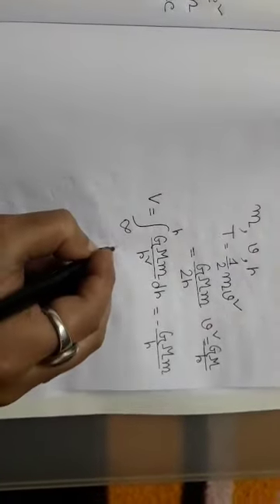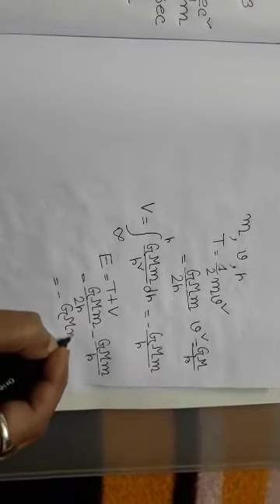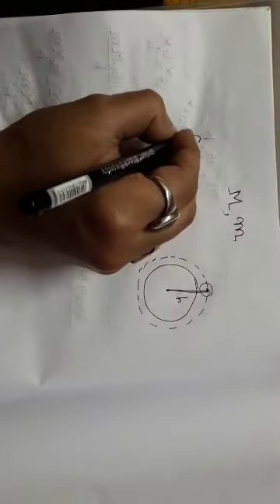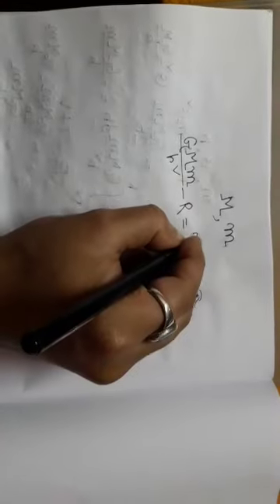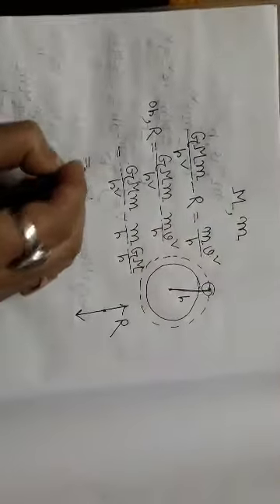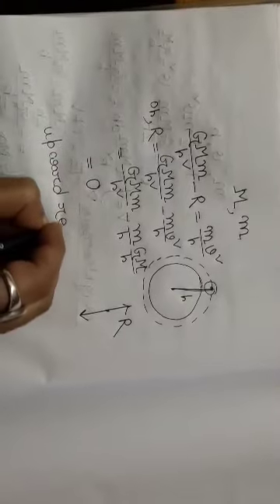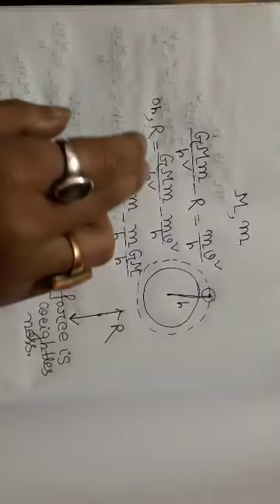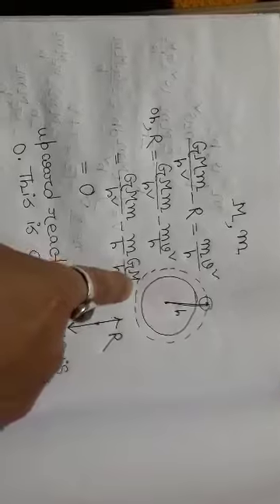CLASSICAL MECHANICS: ENERGY OF AN ARTIFICIAL SATELLITE & WEIGHTLESSNESS, LECTURE-9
my channel and share this.